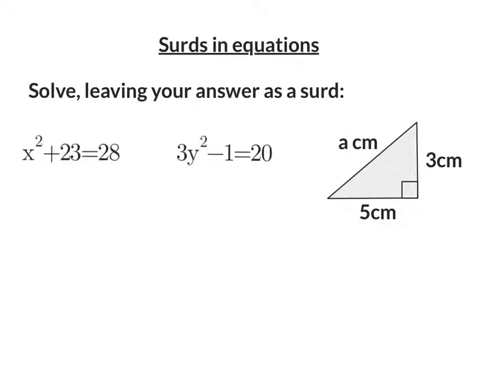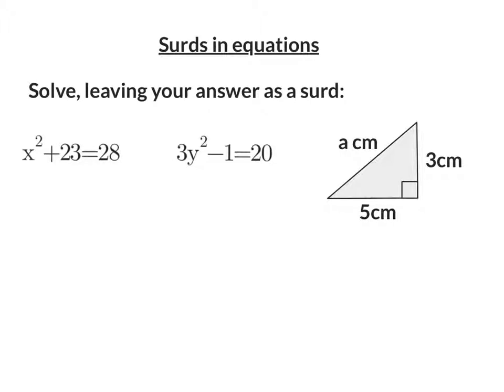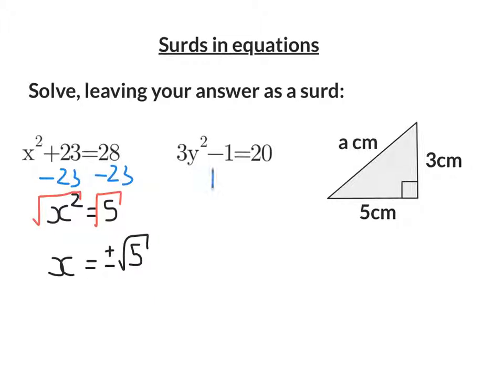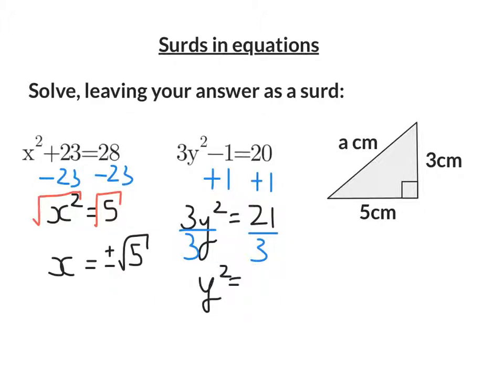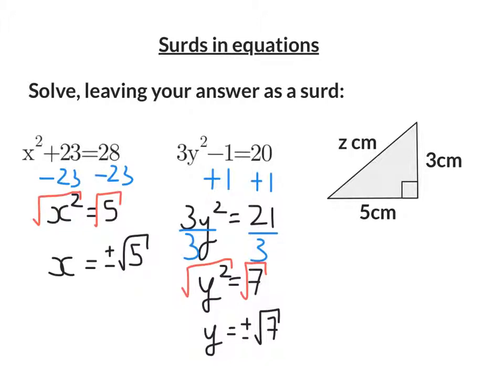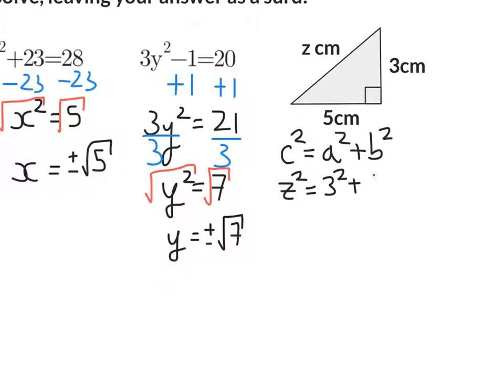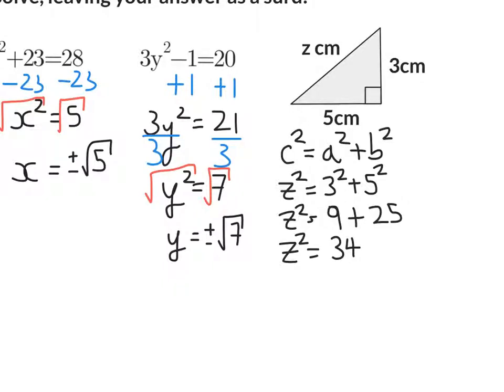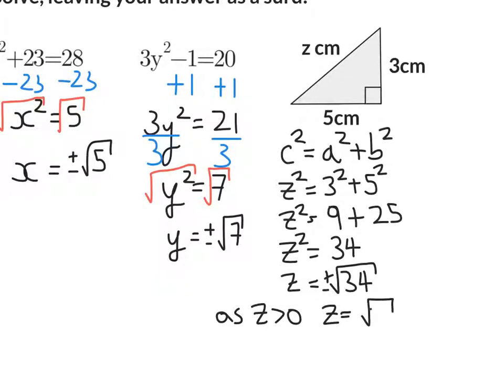Surds: in equations